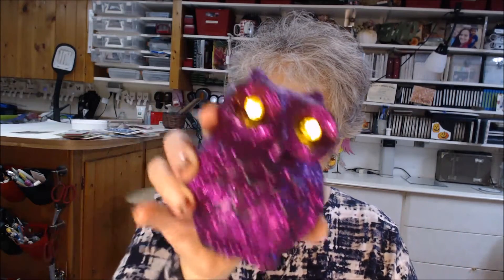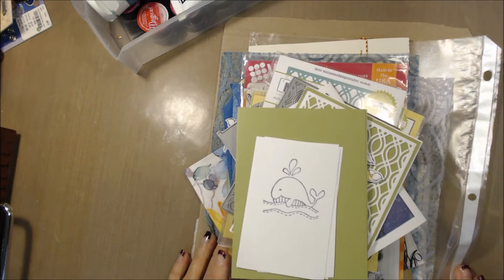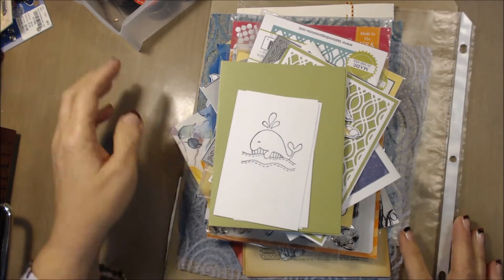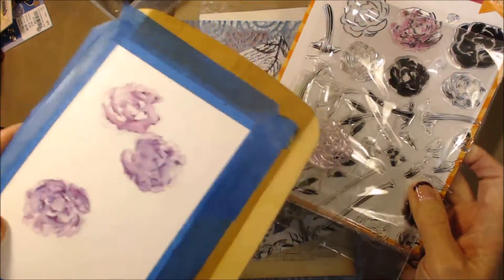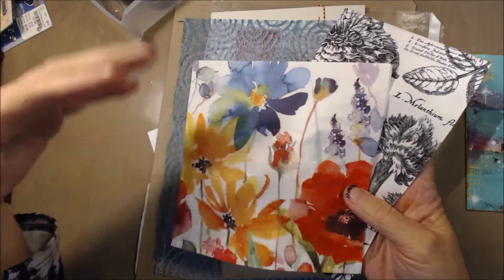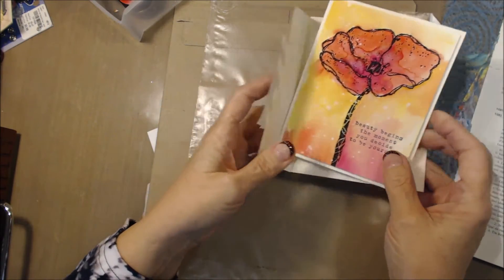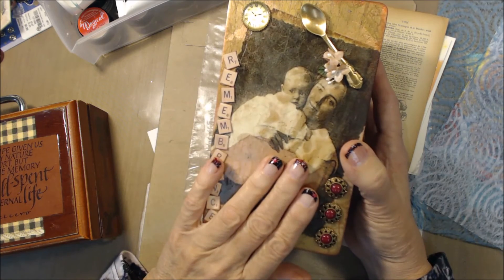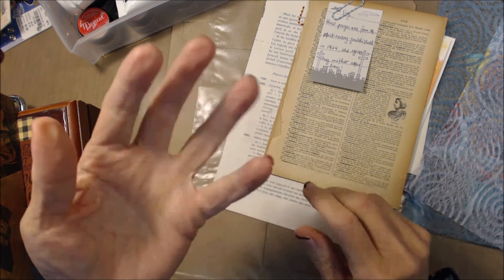Vlog 10 30 15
Can We talk??? I want to share what I am doing and what I find interesting with you. This is a video blog. I am not paid to say these things, they are my opinions. Ceecee used twinkling H2o for the card. Happy Halloween!